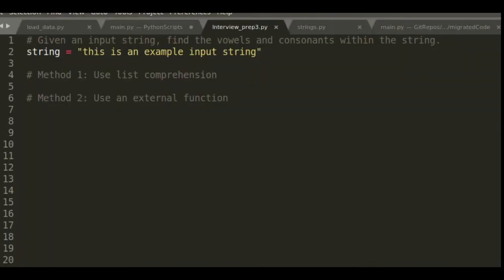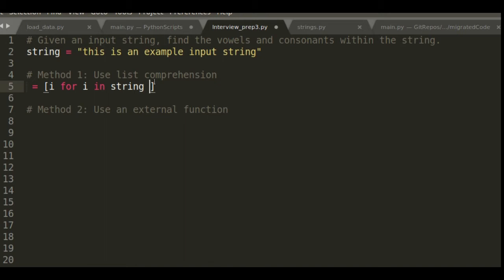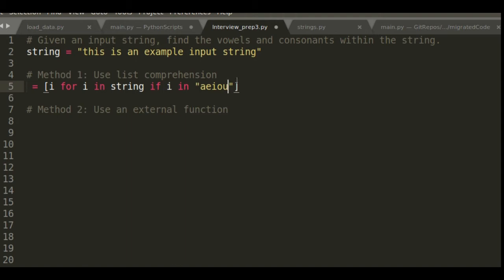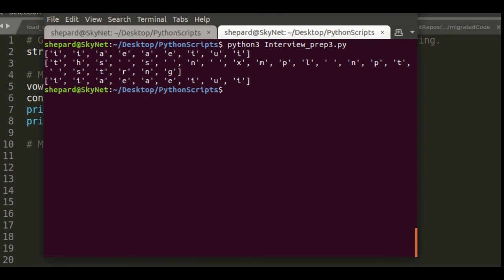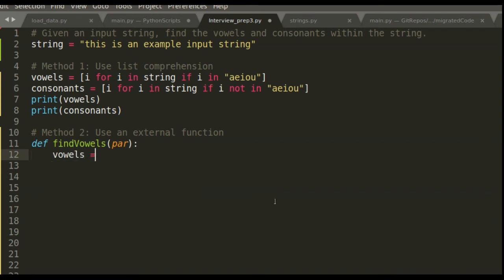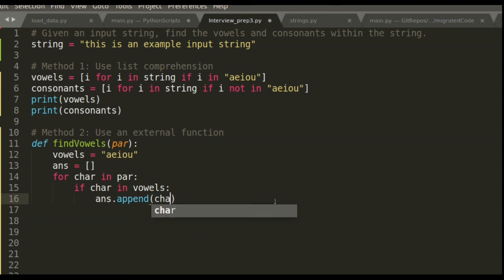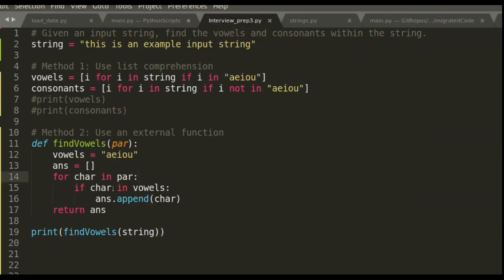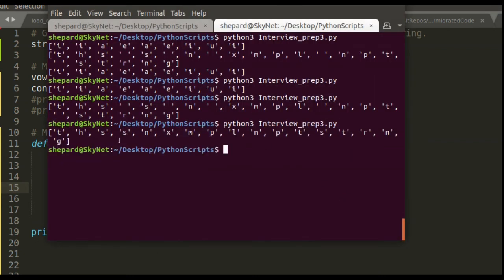How to find the vowels in a string? | The Python Interview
In this video I'll be covering a simple Python interview question on finding the vowels and consonants from an input paragraph.

Do you like free stuff? How about a free stock!